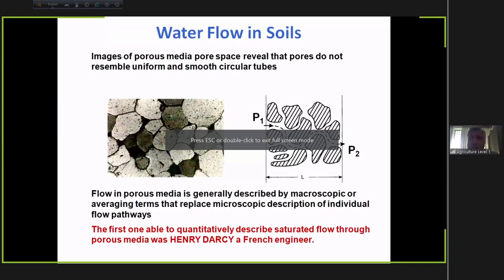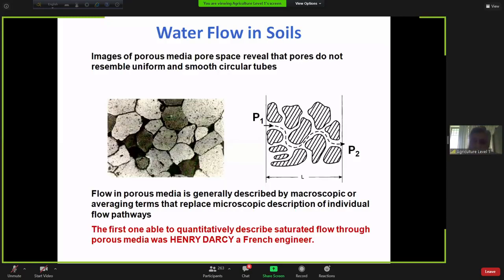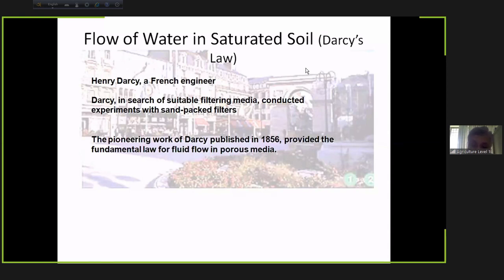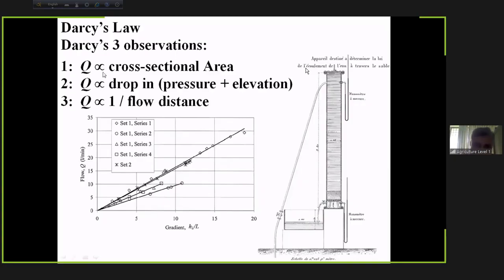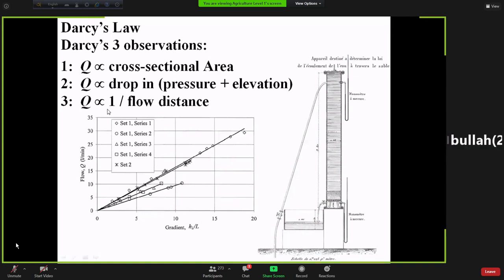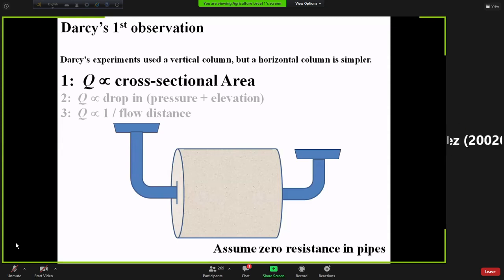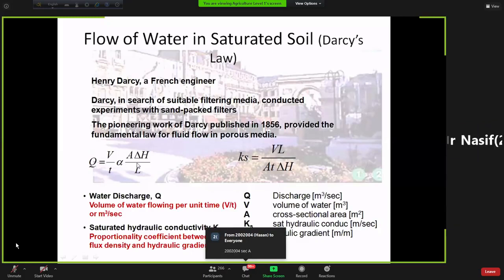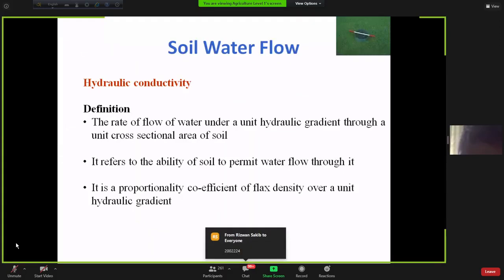SOIL WATER FLOW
Soil science is the study of soil as a natural resource on the surface of the Earth including soil formation, classification and mapping; physical, chemical, biological, and fertility properties of soils; and these properties in relation to the use and management of soils.Sometimes terms which refer to branches of soil science, such as pedology (formation, chemistry, morphology, and classification of soil) and edaphology (how soils interact with living things, especially plants), are used as if synonymous with soil science. The diversity of names associated with this discipline is related to the various associations concerned. Indeed, engineers, agronomists, chemists, geologists, physical geographers, ecologists, biologists, microbiologists, silviculturists, sanitarians, archaeologists, and specialists in regional planning, all contribute to further knowledge of soils and the advancement of the soil sciences. Soil scientists have raised concerns about how to preserve soil and arable land in a world with a growing population, possible future water crisis, increasing per capita food consumption, and land degradation.Soil occupies the pedosphere, one of Earth's spheres that the geosciences use to organize the Earth conceptually. This is the conceptual perspective of pedology and edaphology, the two main branches of soil science. Pedology is the study of soil in its natural setting. Edaphology is the study of soil in relation to soil-dependent uses. Both branches apply a combination of soil physics, soil chemistry, and soil biology. Due to the numerous interactions between the biosphere, atmosphere and hydrosphere that are hosted within the pedosphere, more integrated, less soil-centric concepts are also valuable. Many concepts essential to understanding soil come from individuals not identifiable strictly as soil scientists. This highlights the interdisciplinary nature of soil concepts.Academically, soil scientists tend to be drawn to one of five areas of specialization: microbiology, pedology, edaphology, physics, or chemistry. Yet the work specifics are very much dictated by the challenges facing our civilization's desire to sustain the land that supports it, and the distinctions between the sub-disciplines of soil science often blur in the process. Soil science professionals commonly stay current in soil chemistry, soil physics, soil microbiology, pedology, and applied soil science in related disciplines